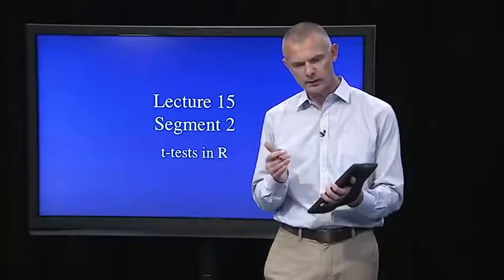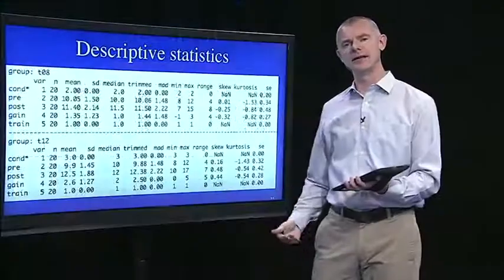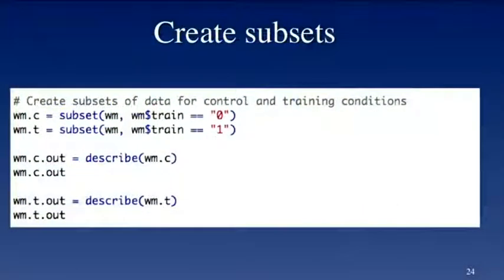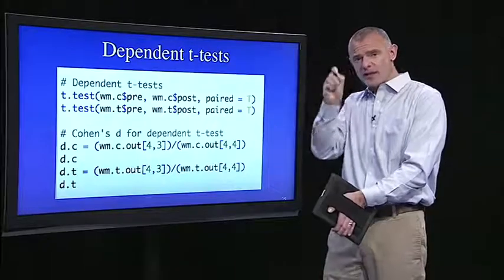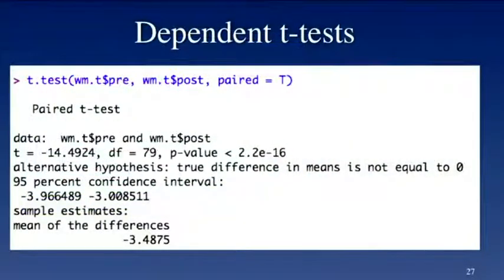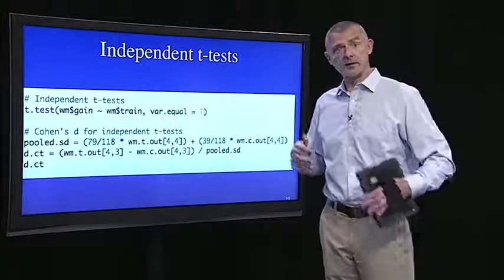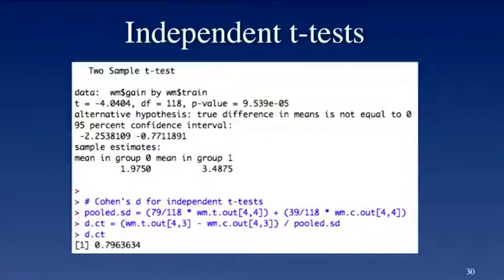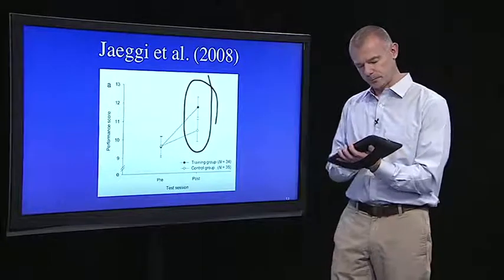6 7 Lecture 15b T tests in R